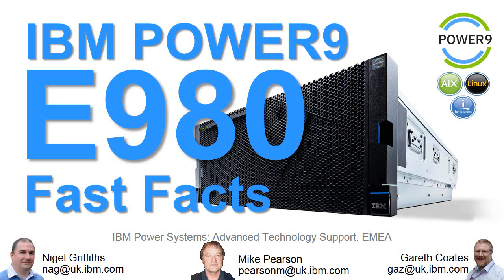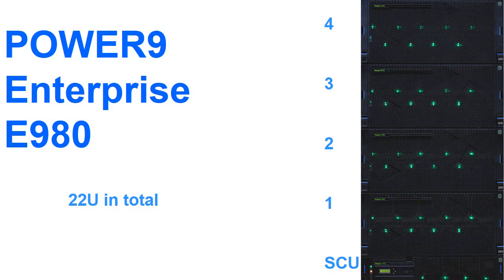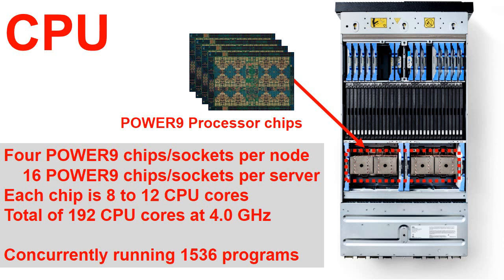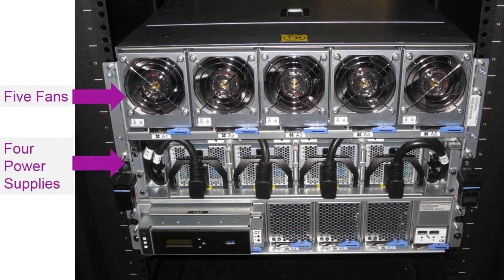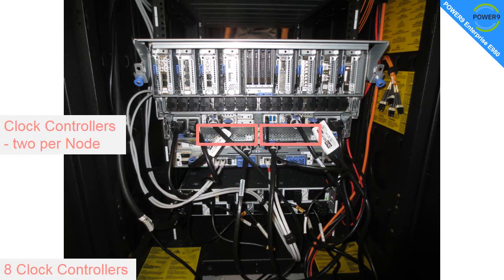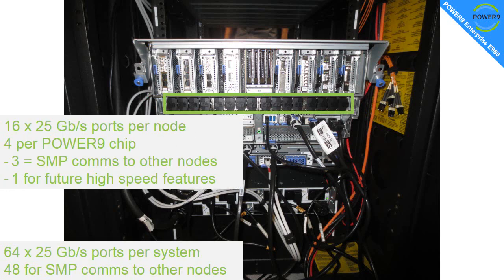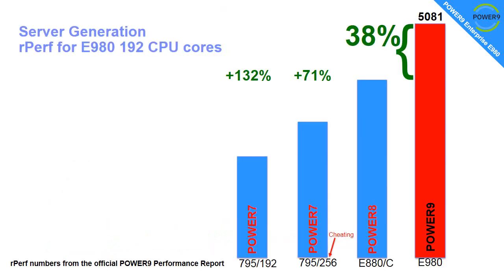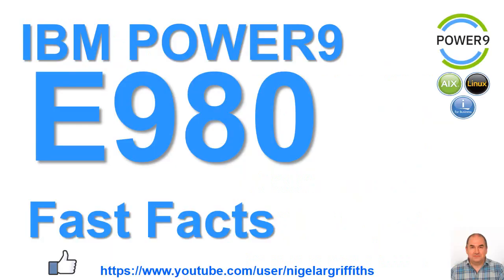POWER9 Enterprise E980 Fast Facts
The worlds largest, fastest commercial SMP UNIX computer.
The Power Systems POWER9 Enterprise E980
* 22U high in a 19 inches rack format
-- 2U System Control Unit with dual FSP
-- 5U 1 to 4 Nodes with built-in USB & Dual clock controllers
-- 16 POWER9 Processor chips @ 4 GHz
-- 192 POWER9 CPU cores = 1536 programs

* Massive 38% jump in performance

-- 64 TB Total Memory DDR4 Custom DIMM cards

* 16 internal NVMe boot devices for VIOS
-- Many disk options via Remote Disk Drawers

* 32 PCIe Gen4 adapters + Remote I/O Drawers
-- Quick removal blind swap cassettes

* Ready for HMC 9: PowerVM + PowerVC built-in & Capacity Upgrade on Demand & Enterprise pools
* Running AIX, IBM i and Linux on Power (SUSE/Red Hat)